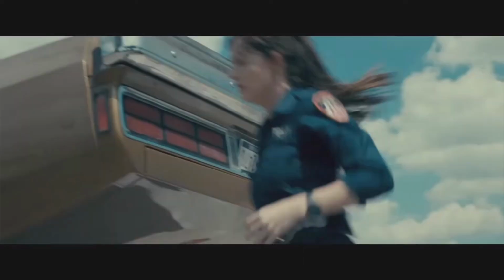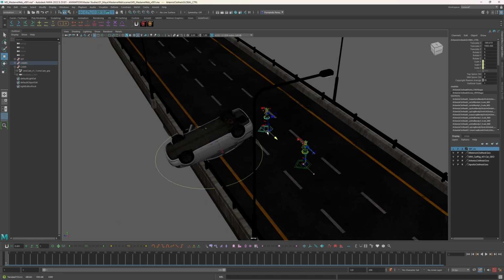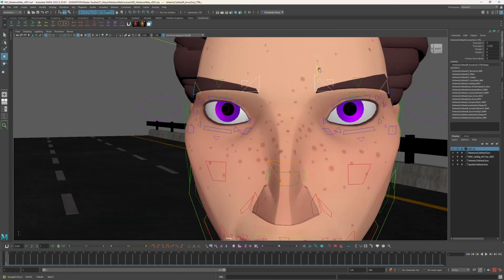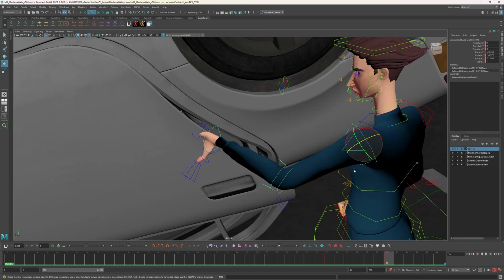CG Cinematography Master Study - Madame Web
it april.

Resources Mentioned
Characters: Apollo/Artemis/Memnon by Ramon Arango
Environment: Cargo Pro from Kitbash3D

follow up video about movement and 180 rule comin soon!